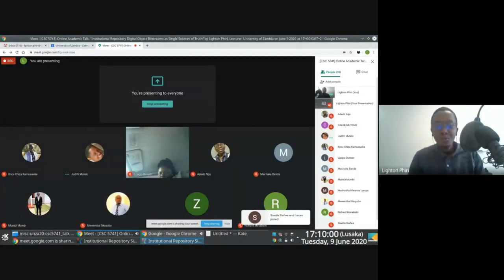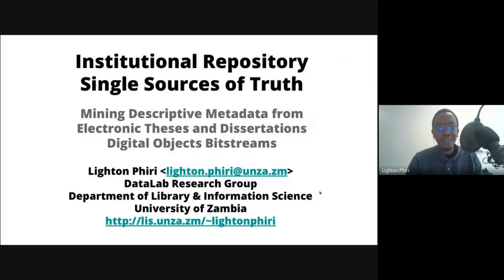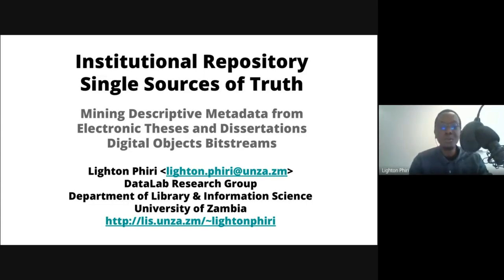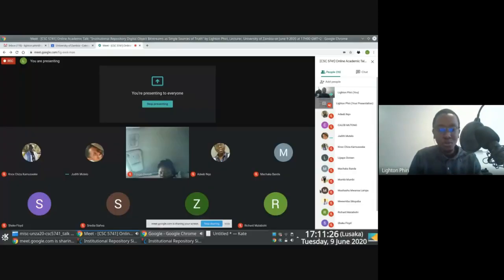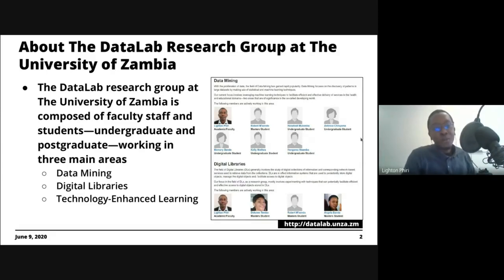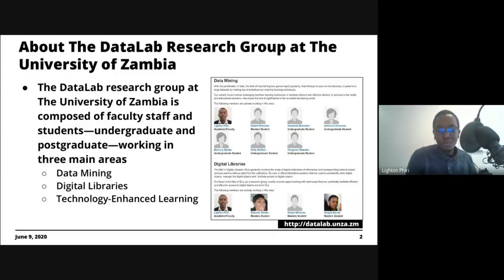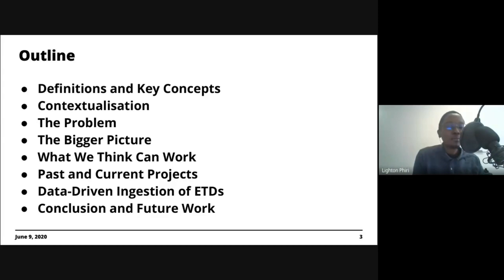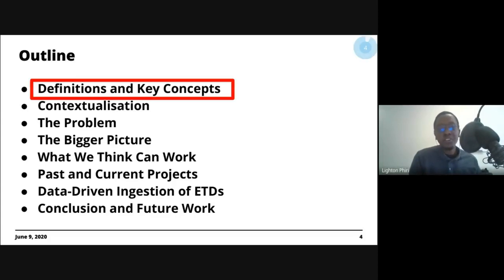Lighton Phiri: Institutional Repository Digital Object Bitstreams as Single Sources of Truth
Lighton Phiri gave a talk titled "Institutional Repository Digital Object Bitstreams as Single Sources of Truth" on Tuesday, June 9, 2020, at 17H00 GMT+2.

This talk is part of a series of seminars organised as part of the "CSC 5741: Data Mining and Warehousing" [1] postgraduate course in the Department of Computer Science [2] at The University of Zambia [3]

## Video Timeline
00:00:00 House Keeping
00:00:38 Personal Introduction
00:01:13 Presentation Focus
00:01:35 About DataLab Research Group
00:03:11 Presentation Outline
00:04:09 Definitions and Key Concepts
00:11:12 Contetual Overview
00:17:06 The Problem
00:19:49 The Bigger Picture
00:22:32 What We Think Can Work
00:26:00 Past and Current Projects
00:30:33 Data-Driven Ingestion of ETDs
00:39:37 Conclusion
00:42:24 Q&A Session

## Title

Institutional Repository Digital Object Bitstreams as Single Sources of Truth

## Abstract

The University of Zambia uses an Institutional Repository (IR) in order to curate and facilitate access to research output produced by faculty staff and postgraduate students. While the IR is designed with self-archiving functionalities, implementation of self-archiving is still a challenge. This has resulted in the delayed ingestion of digital objects into the IR and, additionally, compromised digital object metadata.

This talk will provide a brief overview of interventions that have been initiated to help address the challenges with implementation of self-archiving. The main focus of the talk will be on recent attempts to automatically classify digital objects using traditional supervised machine learning techniques.

## Biography